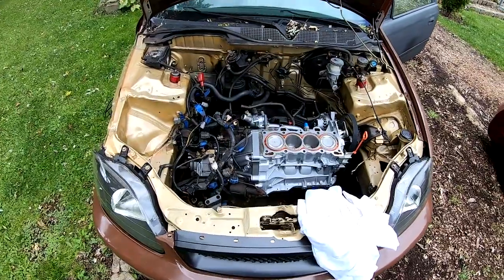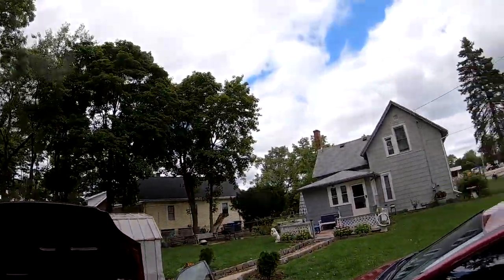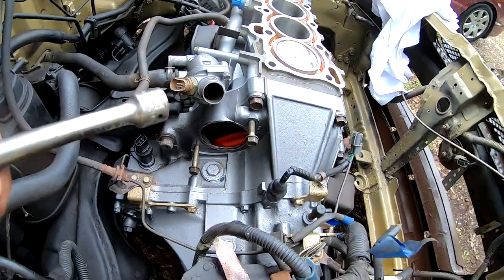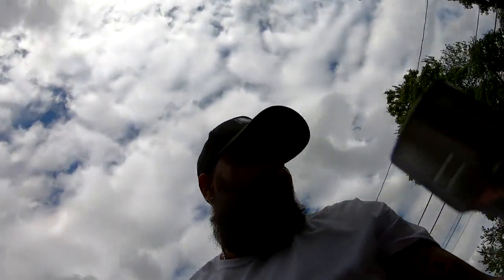Civic Driver side suspencion re assembly Nesquik starter removal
75mm Ycp pistons
Ebay Struts
Ebay wastegate
60% completely gutted interior
Sunroof delete